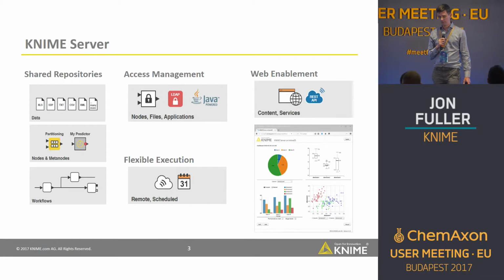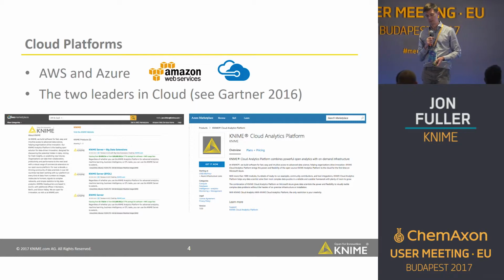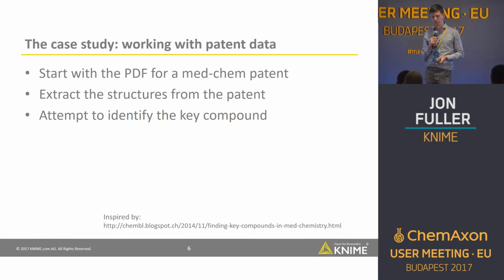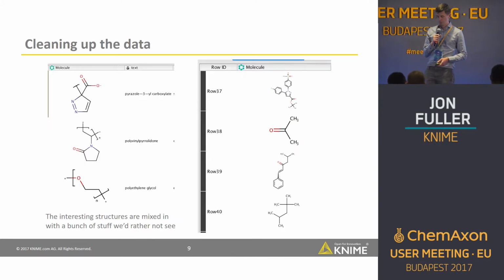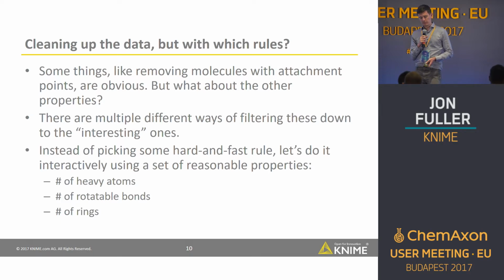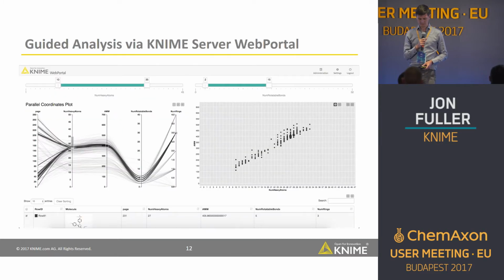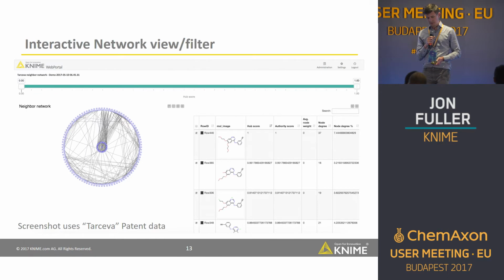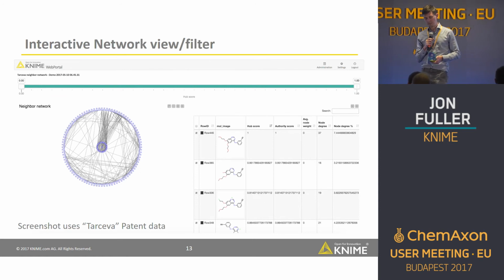Jon Fuller (KNIME): Guided Analytics in Action - Patent analysis from your browser